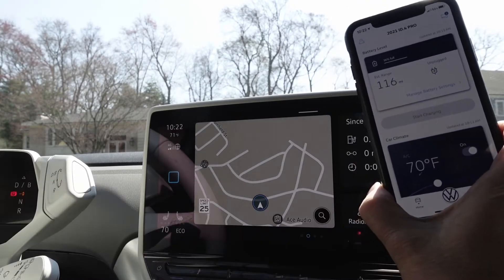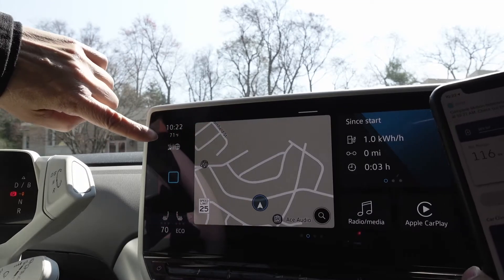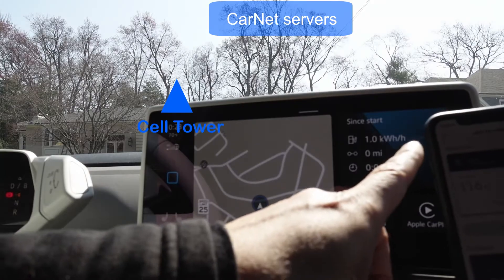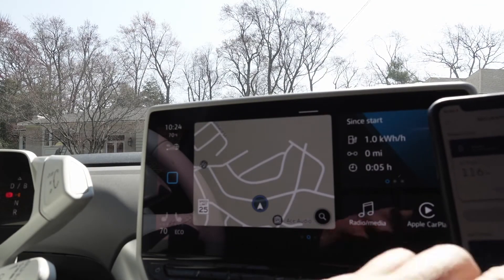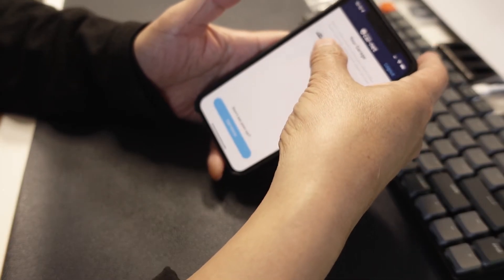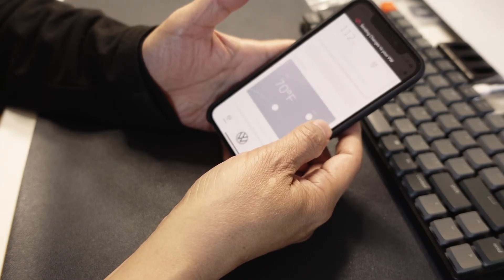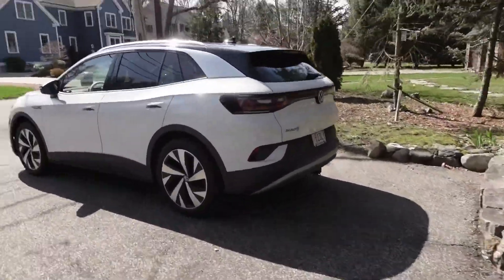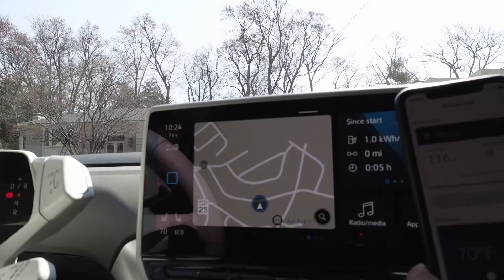How does VW CarNet mobile app works for ID.4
The CarNet mobile app from VW lets you do limited control over the ID.4 in the US. This video explain how the connection works behind the scenes, and also demonstrate setting the AC remotely.